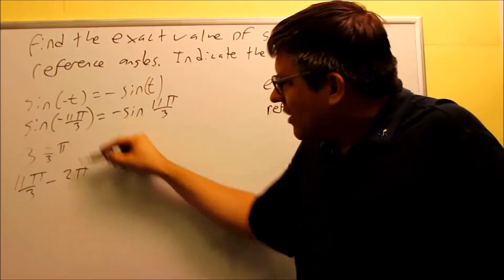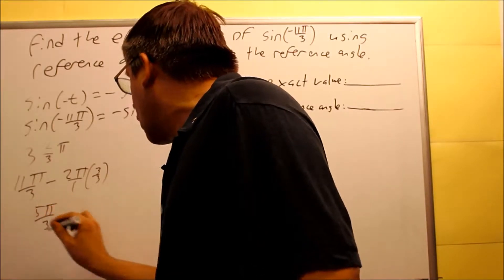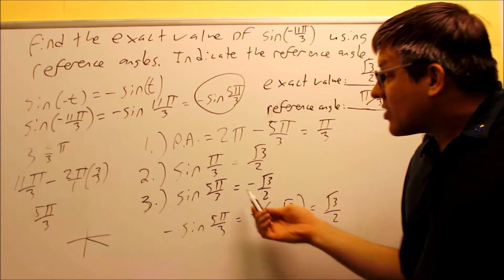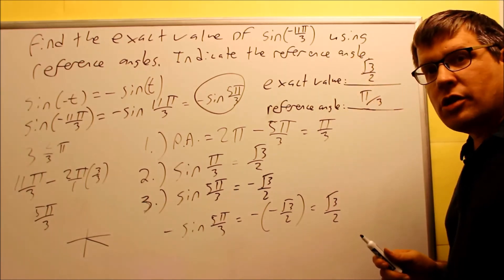Find Exact Value Using Periodic Properties, Negative Angles: Ex 4